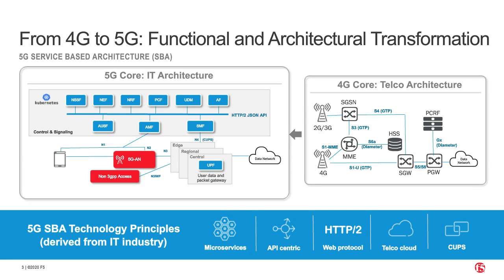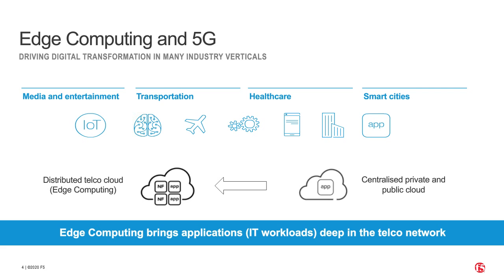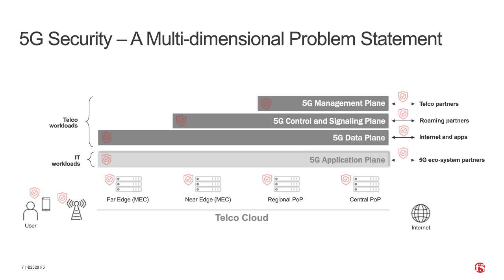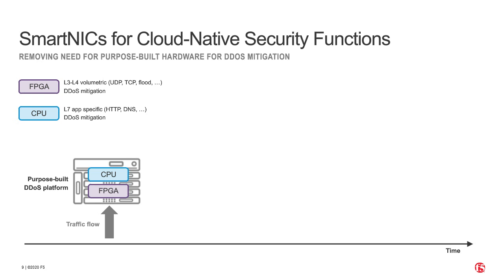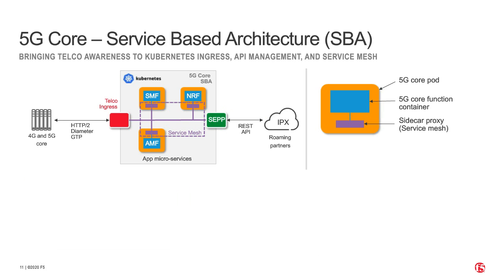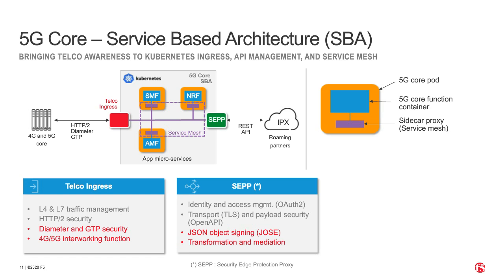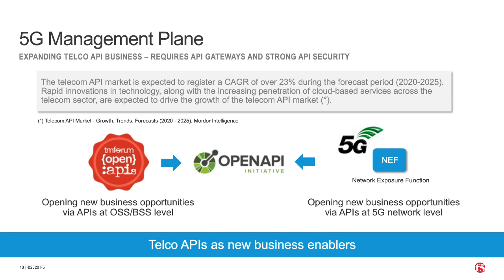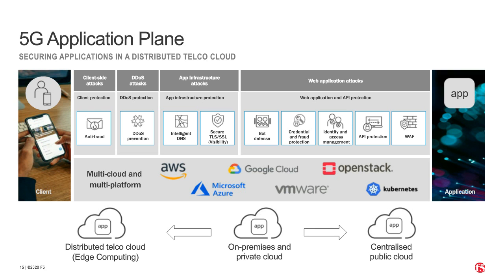5G Security: What Can We Learn from the IT World?